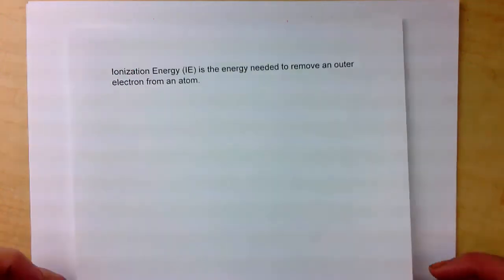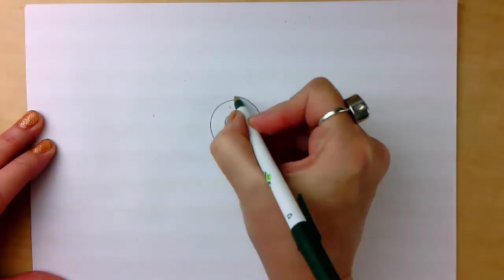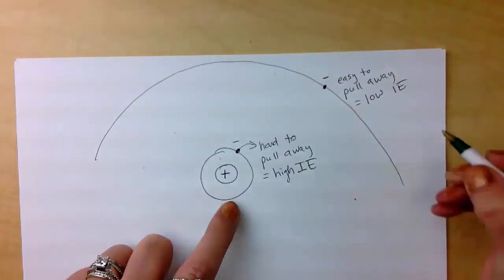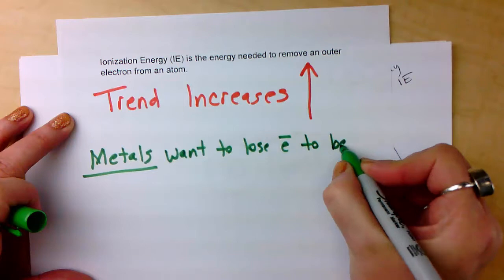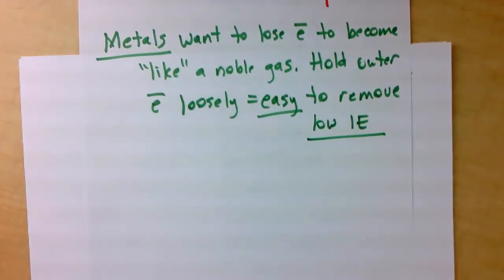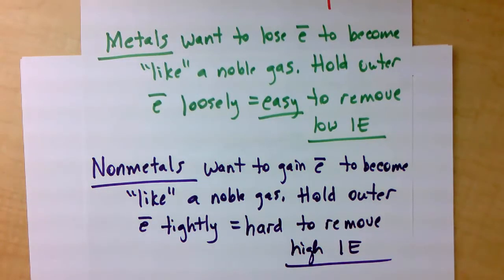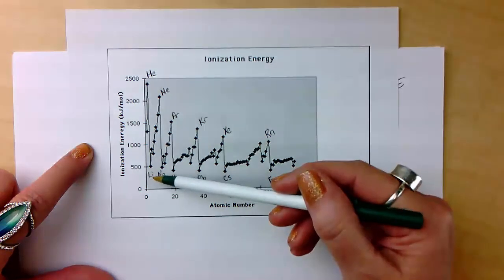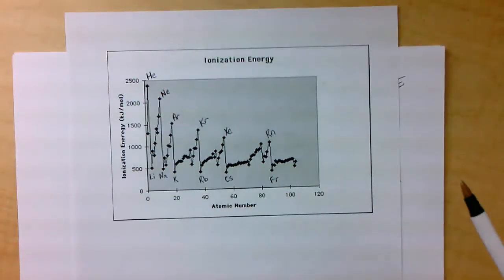Ionization Energy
Discusses the trend of Ionization Energy without mentioning the exceptions.  For nursing students.